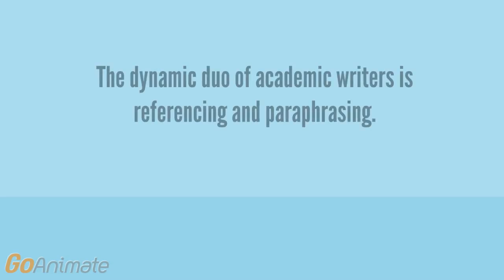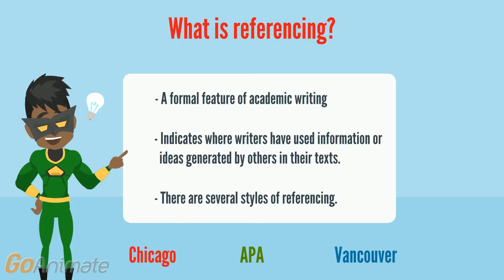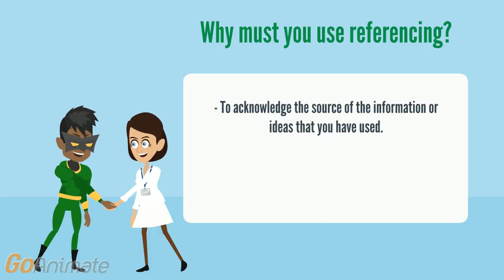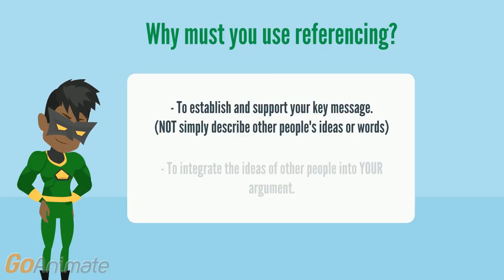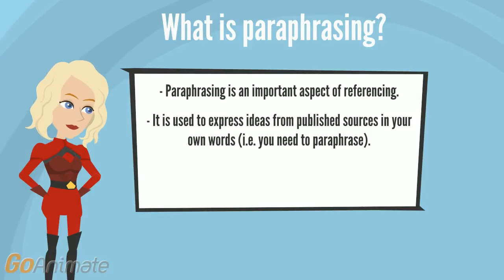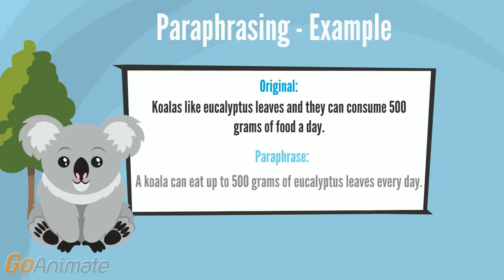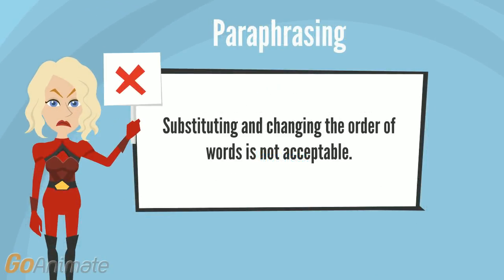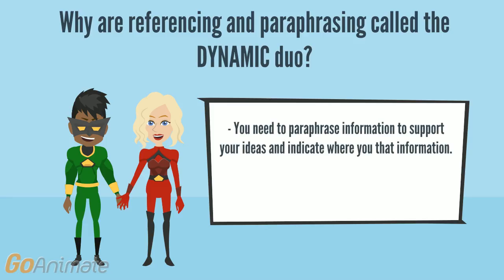The Dynamic Duo